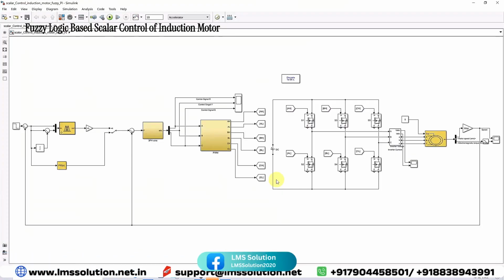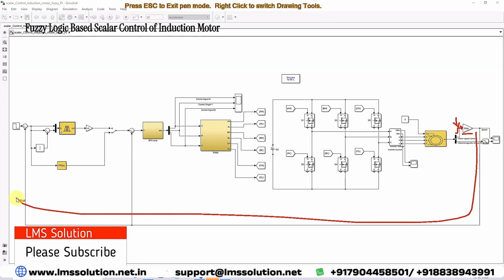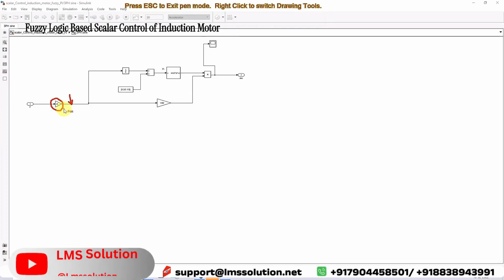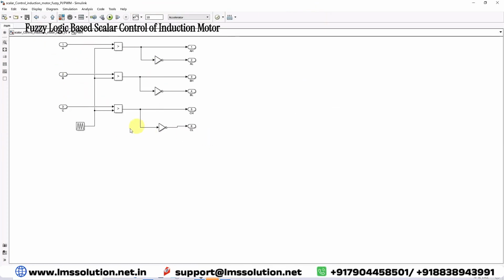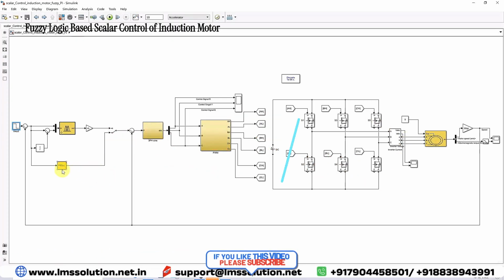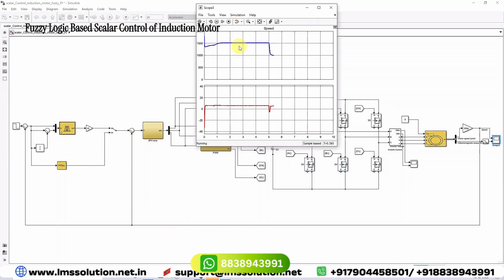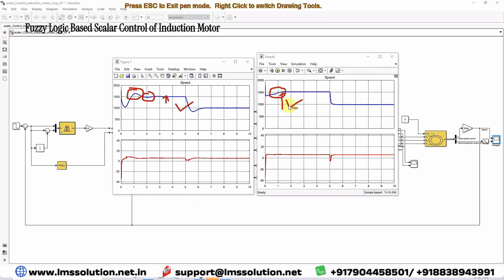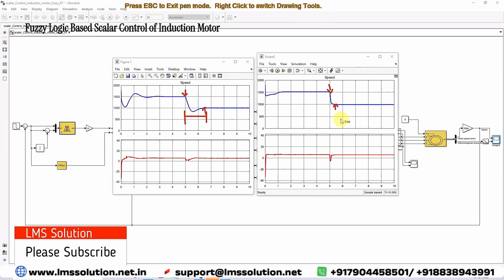MATLAB Simulation of Fuzzy Logic Based Scalar Control of Induction Motor | Scalar Control of IM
This model explains how fuzzy logic improves the dynamic response, eliminates overshoot/undershoot, and enhances the speed tracking accuracy under step-change conditions. The video walks you through the key components including DC source, VSI, induction motor block, feedback loops, slip speed calculation, V/f control, sinusoidal reference generation, PWM generation, and inverter switching.

✔ Fuzzy Logic Controller → Smooth, fast & stable response
✔ PID Controller → Overshoot, undershoot, slow settling
✔ Scalar (V/f) Control → Simple & effective method for IM drive
✔ MATLAB/Simulink implementation included

🔧 Model Specifications

Model Name: Fuzzy Logic Based Scalar Control of Induction Motor
Software: MATLAB / Simulink
Motor Type: Three-Phase Induction Motor
Control Techniques:

Fuzzy Logic Controller (FLC)

PID Controller (for comparison)
Inverter: 3-Phase Voltage Source Inverter (VSI)
Power Inputs: DC Source
Speed Measurement: rad/s → RPM using (30/π) conversion
Frequency Calculation: f = (p × N) / 120
Amplitude Normalization: per-unit (divide by 60 Hz)
PWM Technique: Sine-triangle PWM
Outputs:

Motor Speed (RPM)

Phase PWM Pulses

Three-phase sinusoidal reference voltages

Speed tracking performance

📌 Key Points

Introduction to Fuzzy Logic–Based Scalar (V/f) Control

Complete walkthrough of Simulink blocks

Speed conversion from rad/s → RPM

Error and rate of change of error extraction

Slip speed calculation (ωsl)

Frequency & amplitude generation using V/f law

Reference sinusoidal waveform generation

PWM generation using carrier comparison

PID vs Fuzzy Logic performance

Smooth, overshoot-free response of FLC

Faster settling time using fuzzy logic

Step-change speed response at 5 seconds

Why fuzzy logic is better than PID in IM drive control

project eee
matlab projects
phd projects